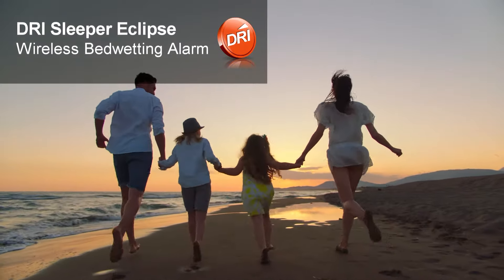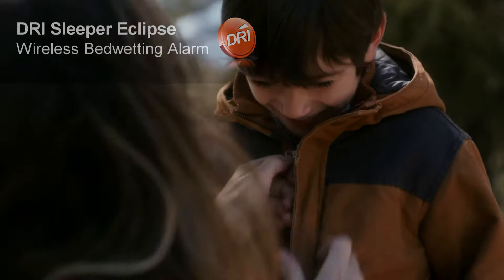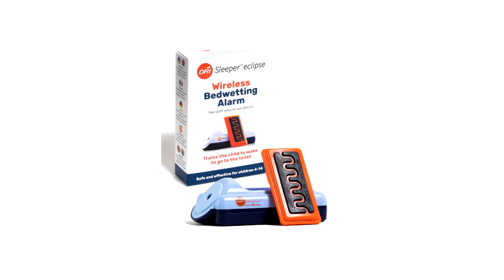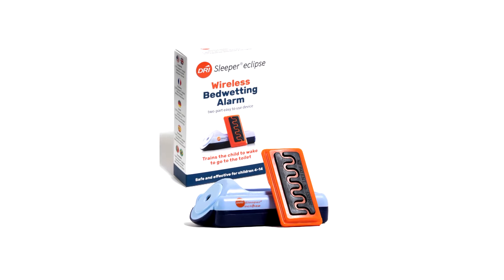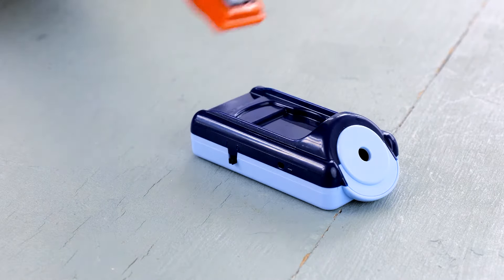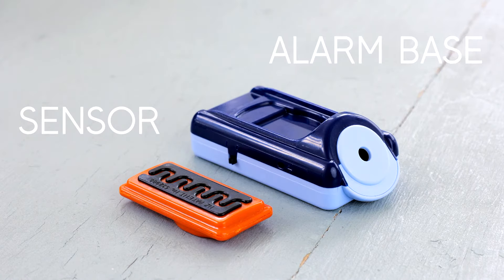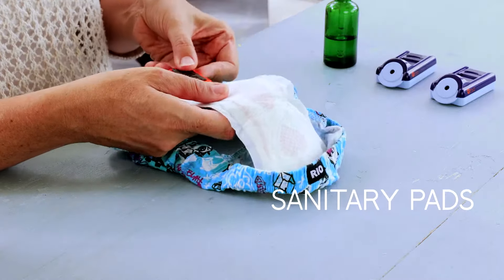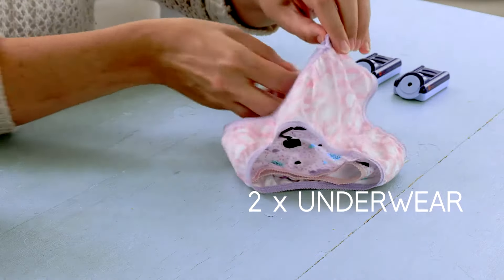DRI Sleeper Eclipse Wireless Bedwetting Alarm - Full intro to stopping bedwetting with an alarm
The DRI Sleeper Eclipse is a wireless Bedwetting Alarm for children or teenagers.

Bedwetting alarms are used by boys or girls, 4 to 14 years old, who want to break free from diapers and stop wetting the bed. This solution works for kids who are deep or restless sleepers and many other children who thought they couldn't get a dry night's sleep.

The Eclipse is ideal for older children because there are no clips or cables, and the sensor is discreet to wear. The bedwetting sensor can be inserted in diapers, pads or between two pairs of underwear.

The alarm base sits on the bedside table just out of arm's reach, so the child has to get up to turn it off. The loud alarm is set at the ideal frequency to wake deep sleepers or their parents if help waking is needed.

Bedwetting Alarms work through a process called conditioned learning; your child will soon respond to feelings of a full bladder during the night. Night toilet training typically takes between 2 – 12 weeks, with gradual improvement along the way. Success is achieved when your child reaches 14 dry nights.

Parents and kids tell us how proud and happy they are when bedwetting stops. With renewed confidence, children look forward to school camps and sleepovers, free from worry about wetting the bed and embarrassment. Parents enjoy less washing, cost savings on diapers and a fully toilet-trained child ready for the future..